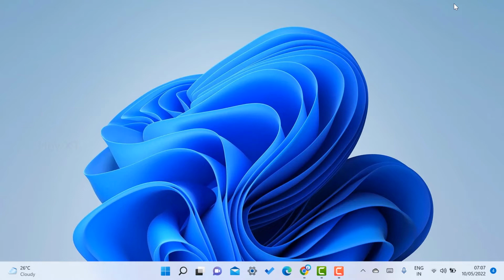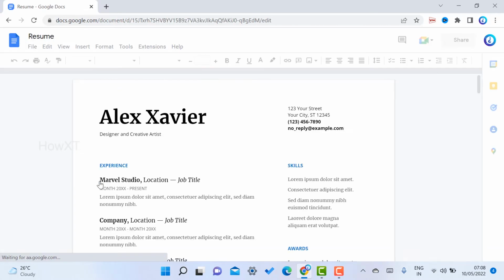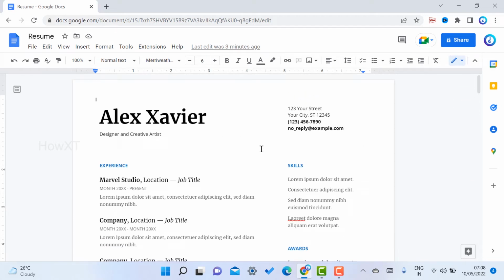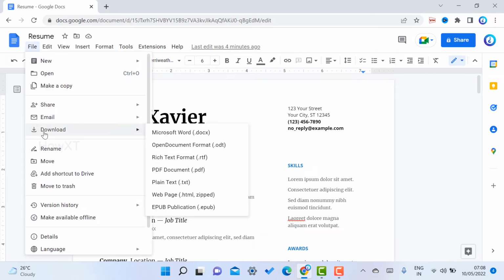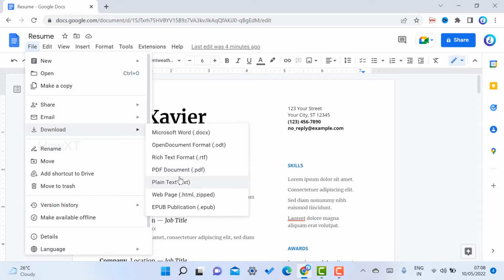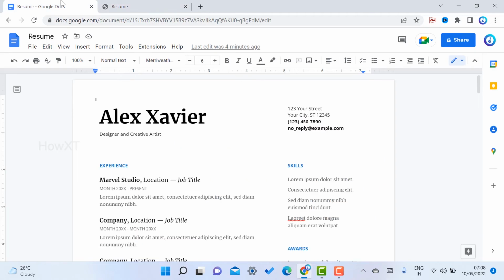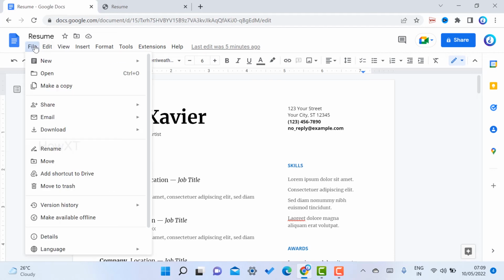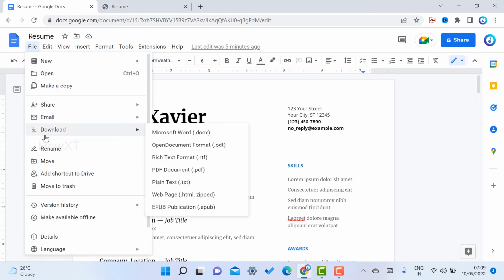How To Save Google Docs As PDF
This video tutorial will help you How To Save Google Docs As PDF